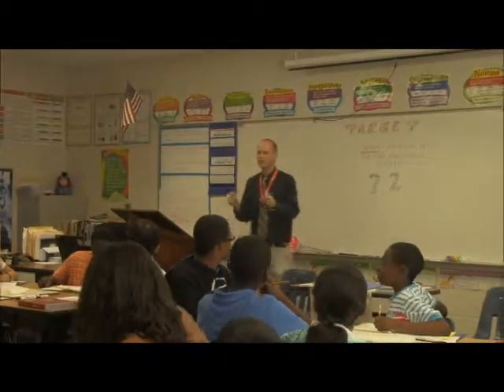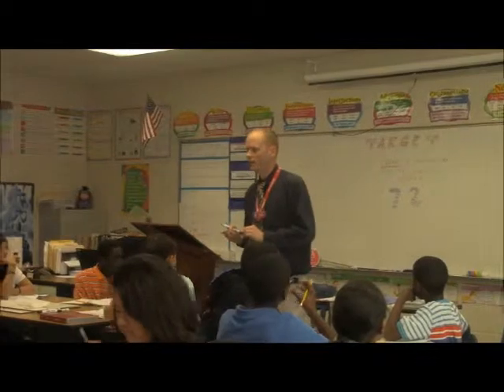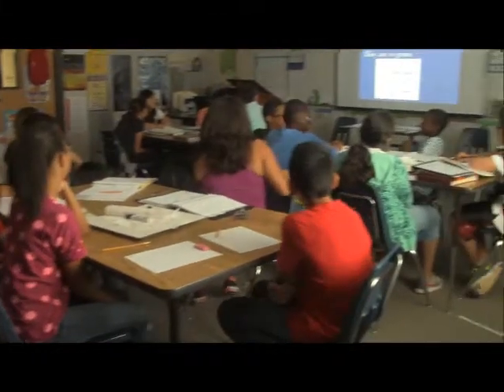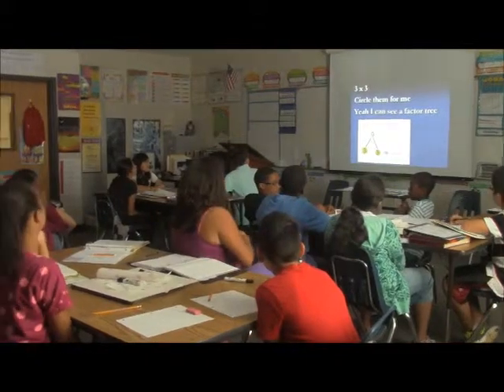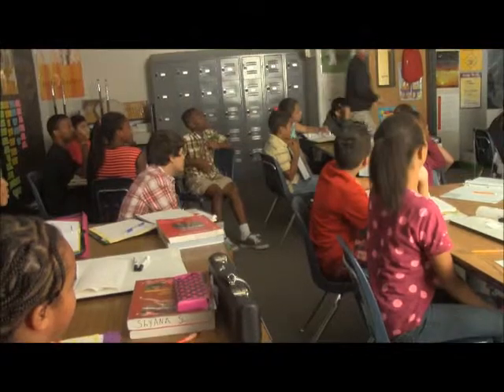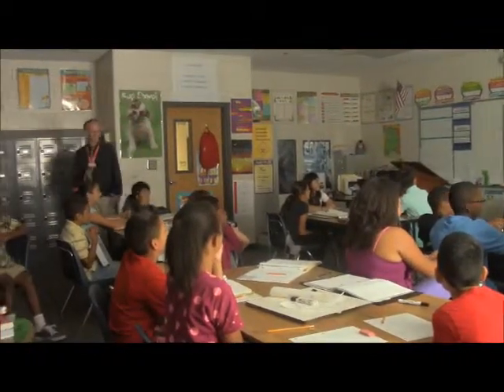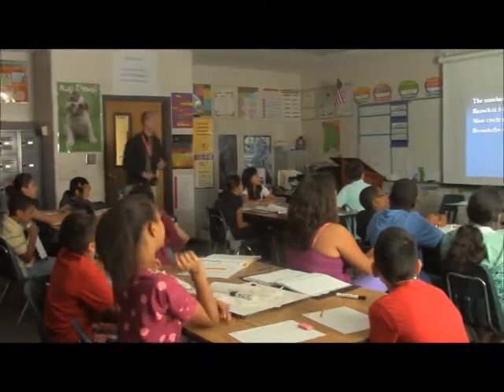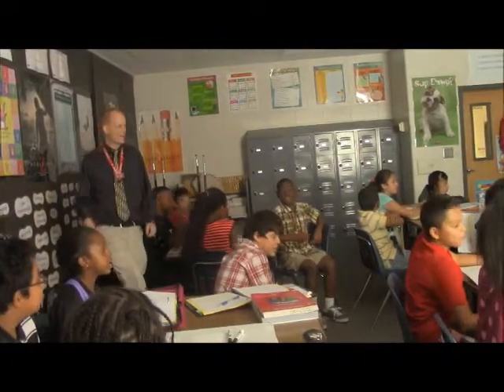Tilford's Teacher of the Year Finalist